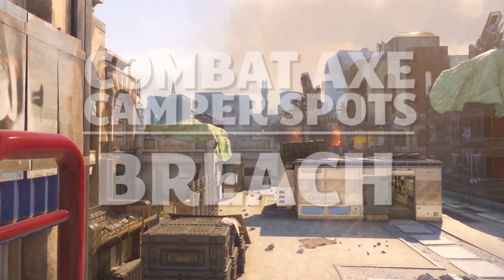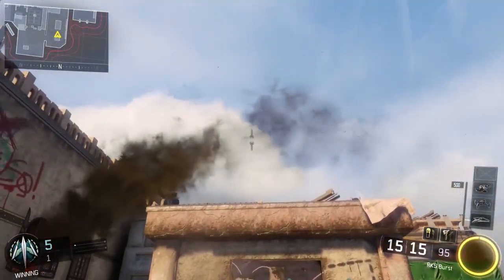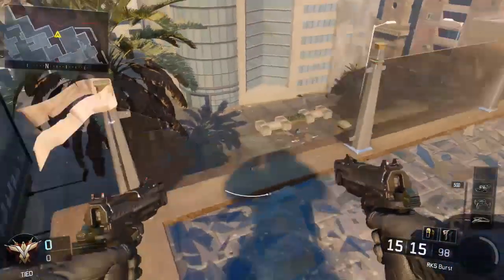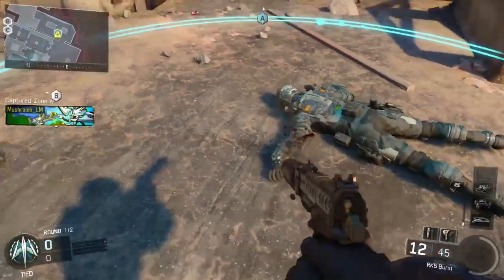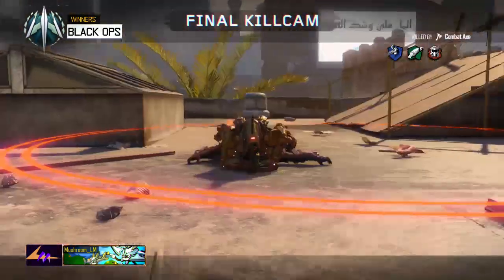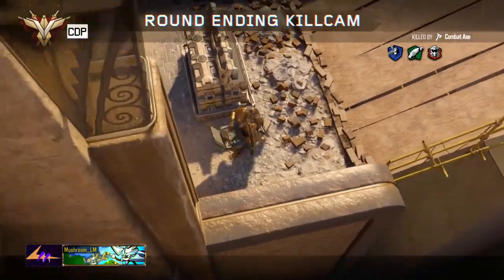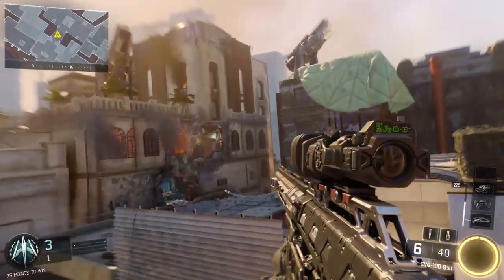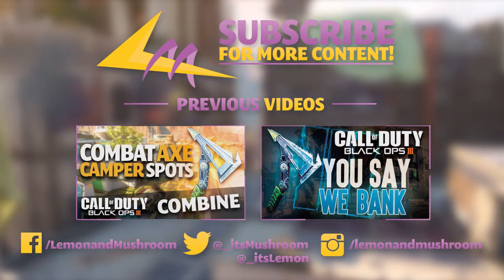BO3 | BREACH Combat Axe Spots (Tomahawk/Sniper Tutorials) Hopeless Gamers